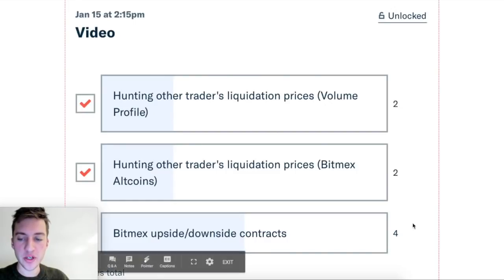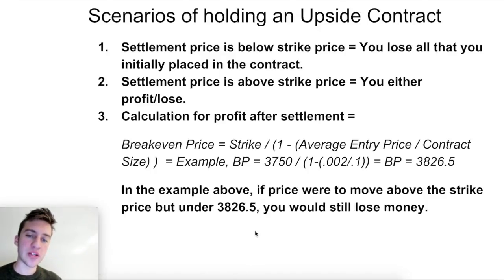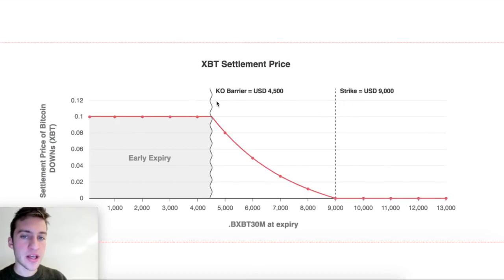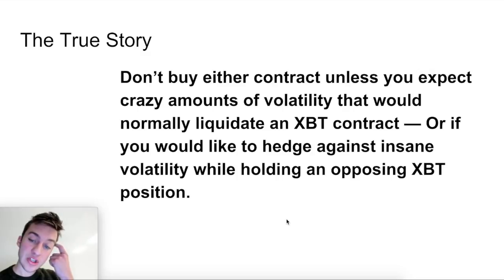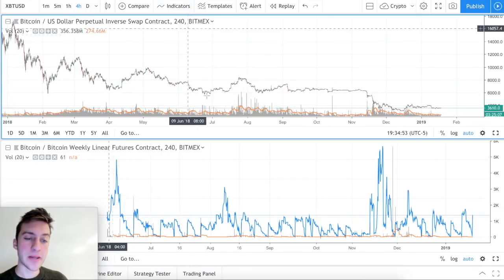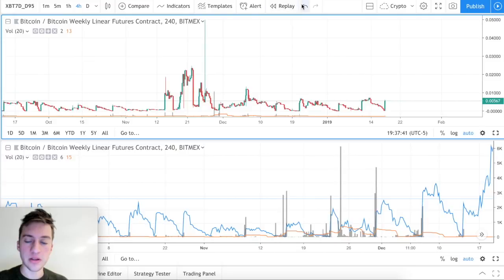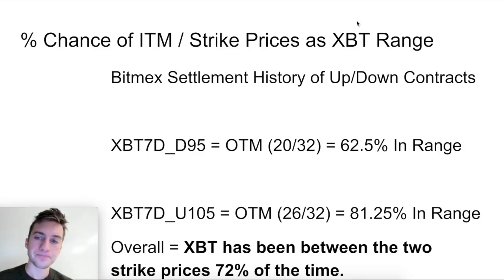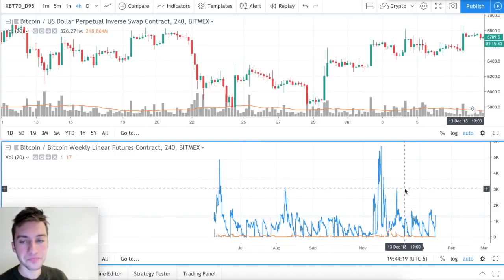Bitmex Up/Down Contracts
In this video, we explore Bitmex Upside/Downside linear futures contracts. These linear futures contracts act in the same manner as call and put options in traditional markets. The video explores how one can use Bitmex Up/Down contracts as a sentiment gauge for the overall BTC market and how one can use them as a gauge for volatiltiy as well. As noted in the video, these Bitmex weekly contracts are rigged against the trader who goes long on an upside or on a downside contract.